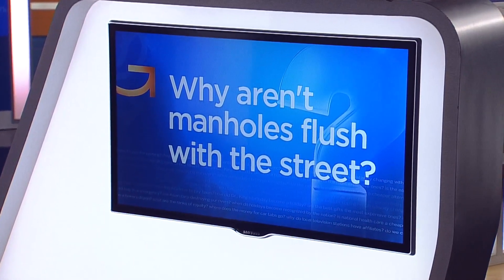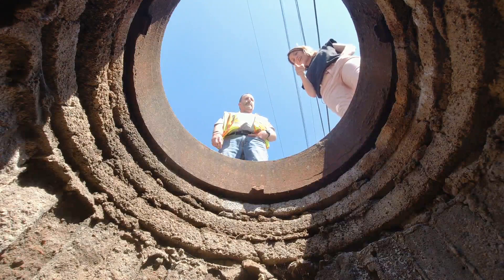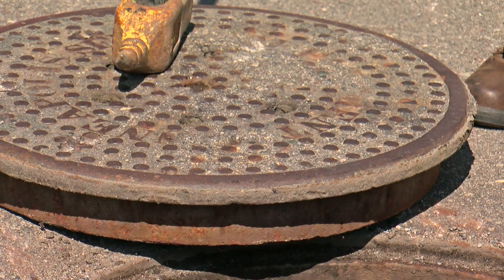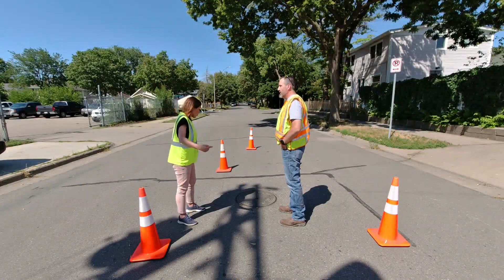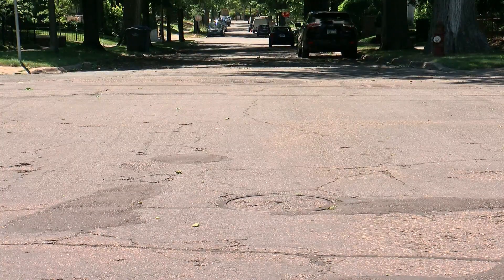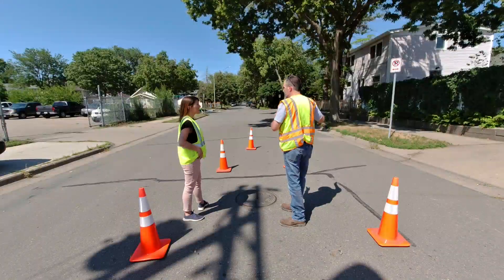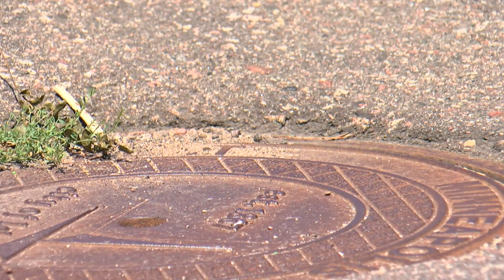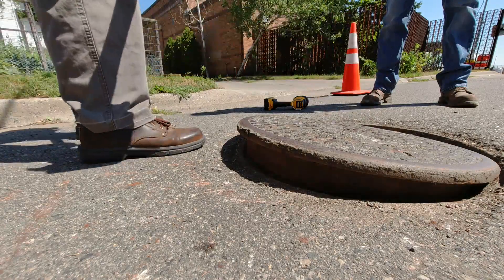Good Question: Why aren’t manholes flush with the street?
Heather Brown takes a look at why manholes are in the middle of the road in the first place.